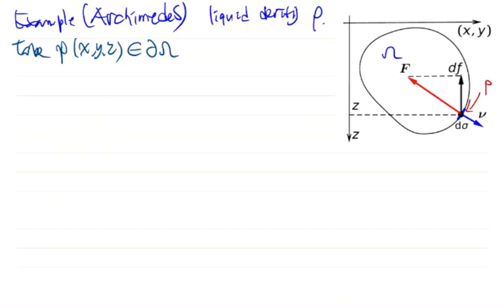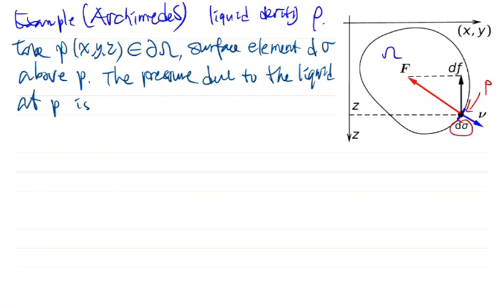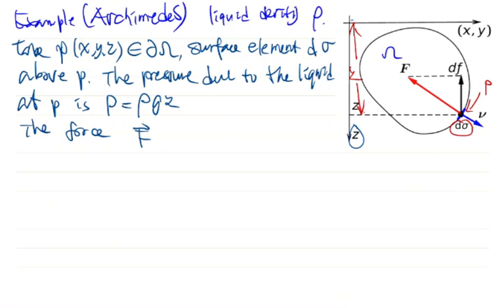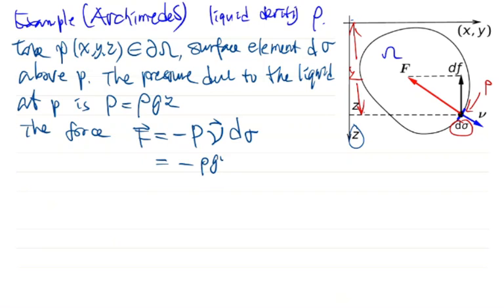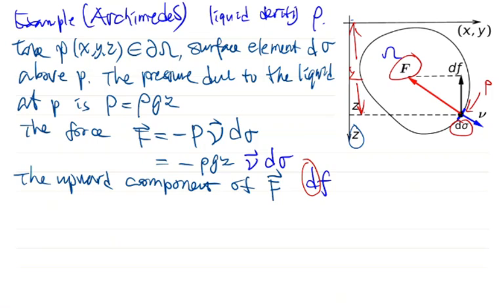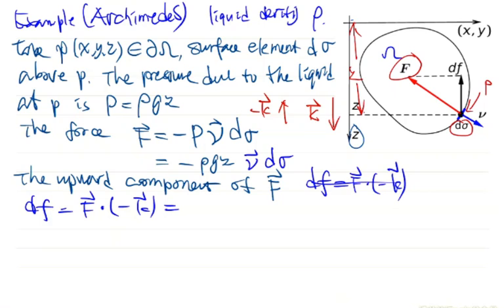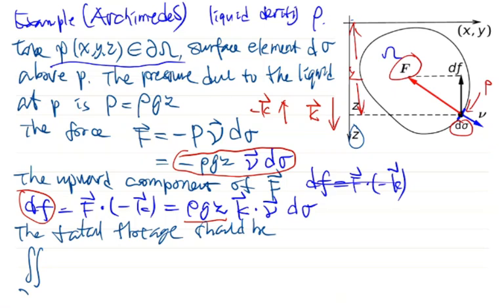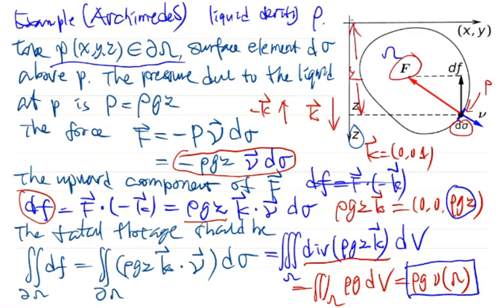170 principle of flotage